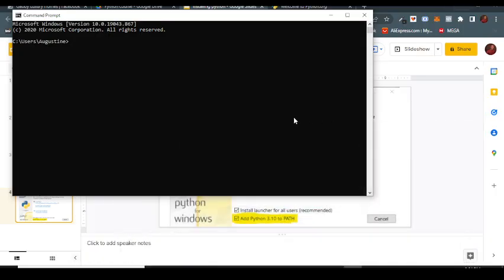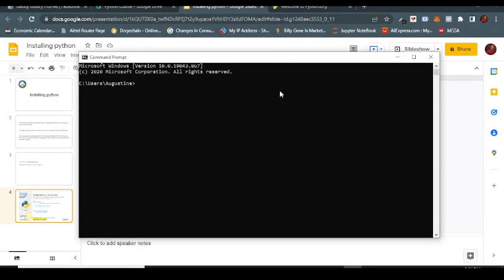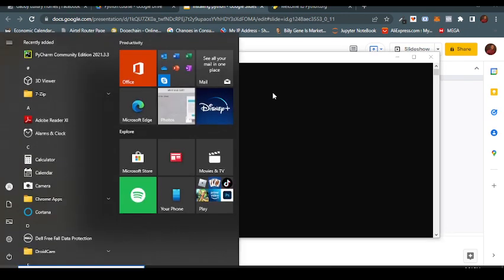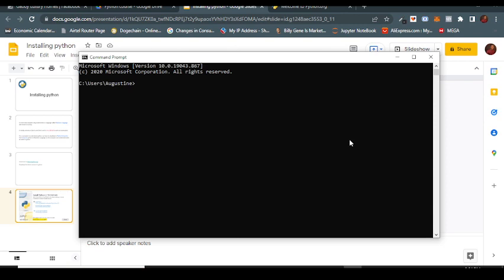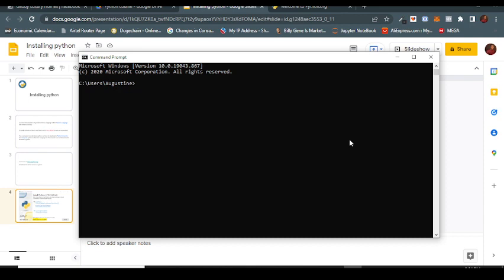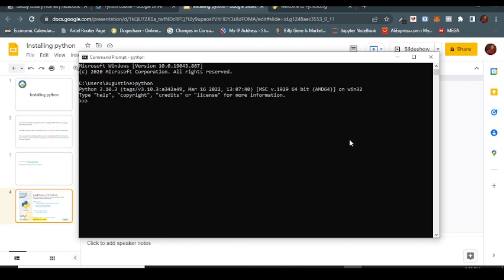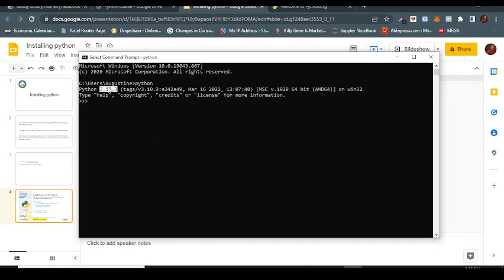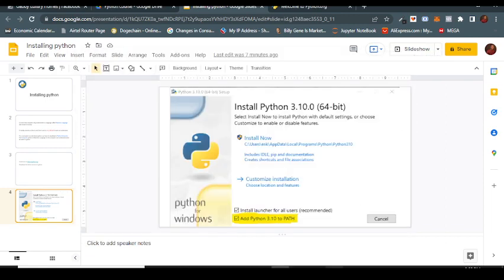Installing python part 2